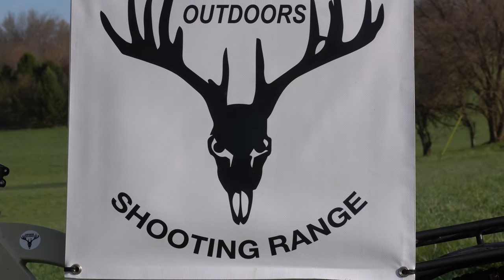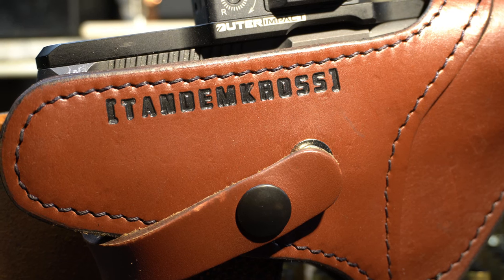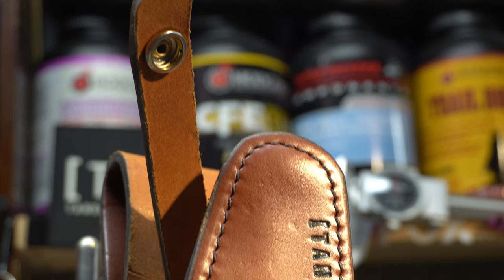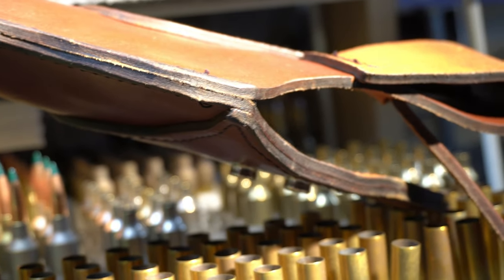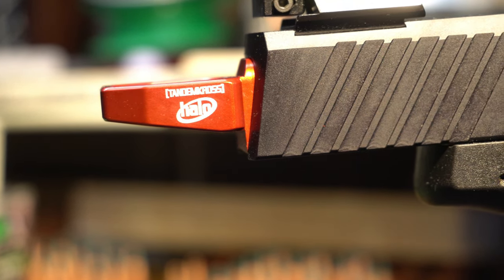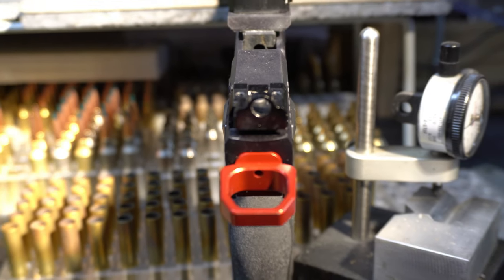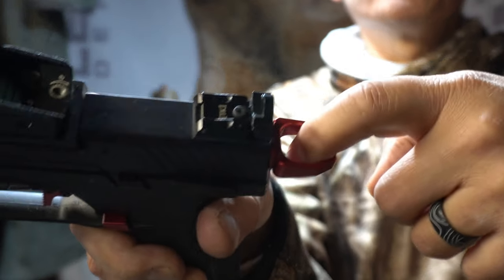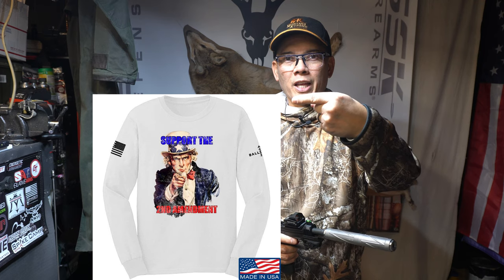Sweet Tandemkross Sideslinger Holster Browning Buckmark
In this video I look at a Sweet Tandemkross Sideslinger Holster + Bonus Halo Charging Handle for my Taurus TX22 Competition 22 LR Pistol.